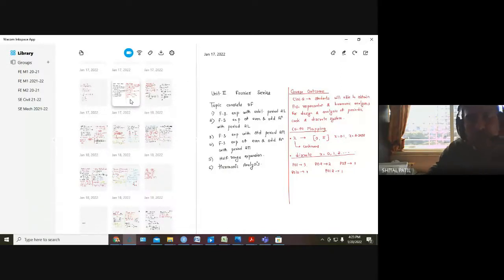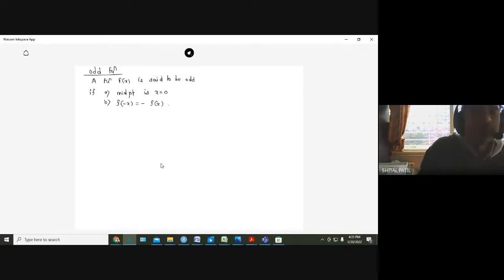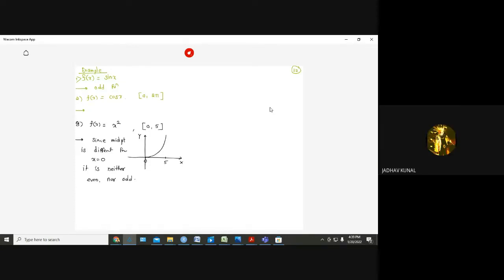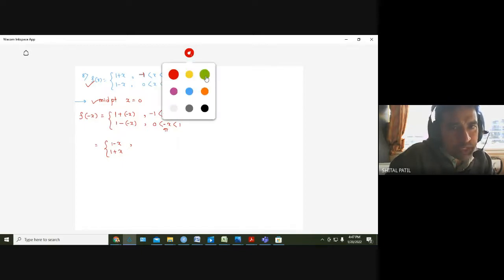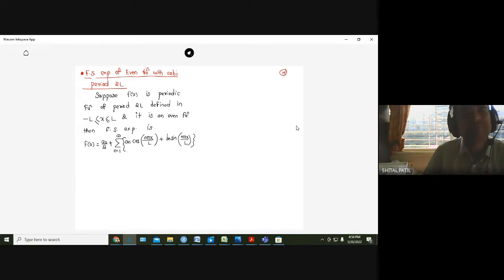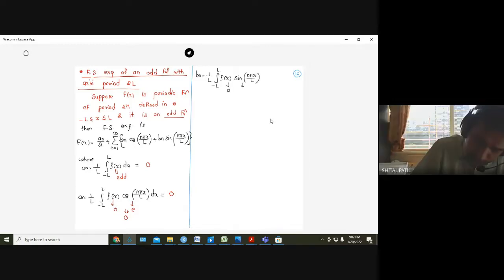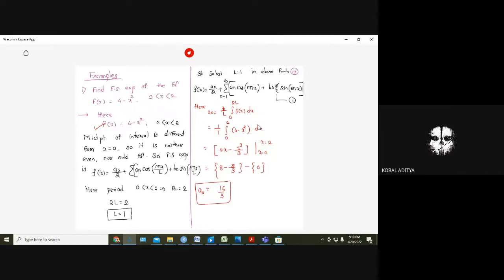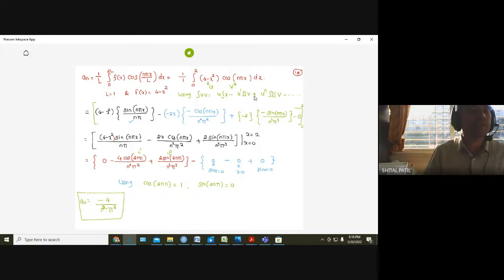2 Unit 2 Fourier Series 20 1 22